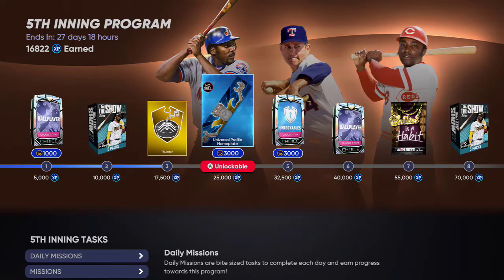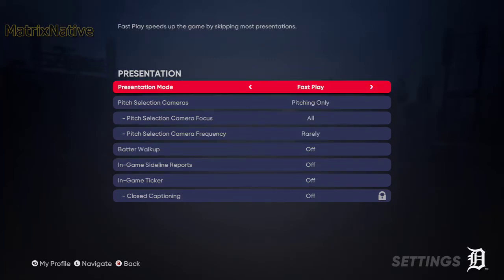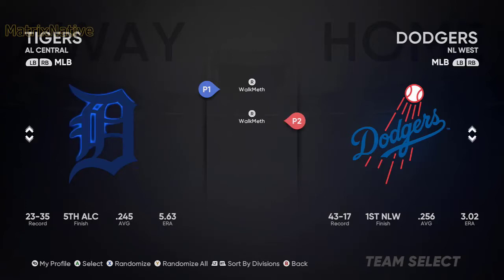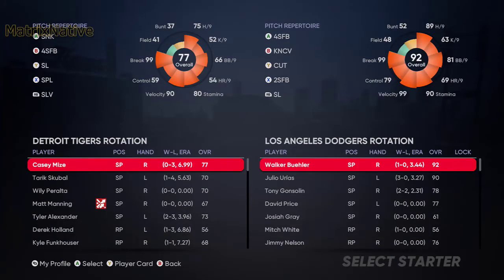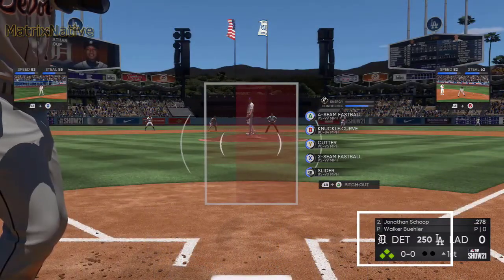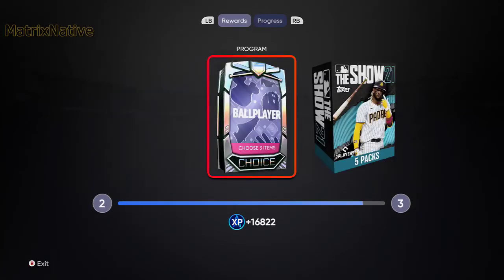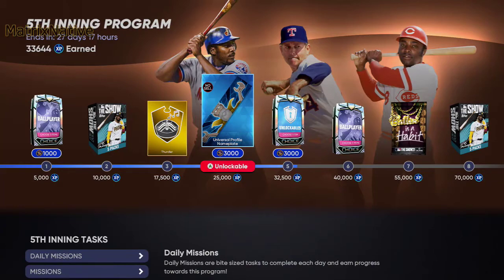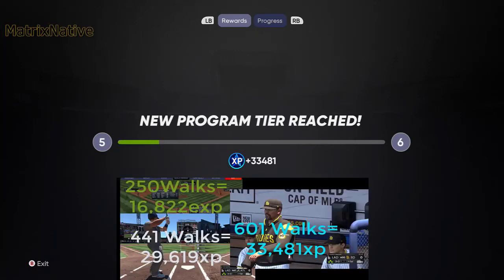HOW TO FINISH THE 5TH INNING PROGRAM FAST MLB The Show 21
👍 Be sure to snipe the like, snipe the sub, cause that's how we roll!
↓↓↓↓↓↓↓CHECK OUT LINKS BELOW↓↓↓↓↓↓↓↓↓↓↓↓↓↓↓↓↓↓↓↓↓↓↓↓↓↓↓↓↓
 🎧Headphones recommended.

👍 Timeline at bottom of Description.

✔ Apologies for the Audio today, doing best I can with what I got atm.

🏆My Peeps
⭐ Active, Reserve, Prior Service. ✔Globally
⭐ #1 Horizon Apex player in the world.
⭐ Donates 80% to animal rescue (Variety)
⭐House of Ruble87 (Mil-Sim / Variety)
⭐ Thanks to my migo Infantryman88 for the legit new icons for our YT channel and Twitch. If you need any graphic design hit him up thanks
👍Special thanks
🥊 Let's get my friend RJ to 100k!! (My man RJ UFC)
👍MY SPECS:
Windows10 PRO 64bit, AMG Ryzen 5300-6-Core Processor, 16.0GB RAM, NVIDIA GeForce GTX 1660 SUPER

✔ My Discord:: Hang out, or RP with us.  MatrixOps
✔ Become a MatrixOpsFreind!
✔We take gaming pretty serious if you want to run with us.

MLB The Show21 5th Inning Program

🏆Timeline
⚾ 0:00 Intro What cool shit ya gonna learn / Personal Experience with method.
⚾ 0:40 Beginning of Method, lets get it.  Method works with Double XP!
⚾ 0:58 Settings for Method.
⚾ 2:26 Set up the Game.
⚾ 5:10 Pro Tip.
⚾ 5:30 Lets start the game.
⚾ 6:28 Pro Tip.
⚾ 7:03 How many times have I done it?
⚾ 7:40 How to exit.
⚾ 8:41 How much XP is obtainable with this method
⚾ 9:14 Matrix my rewards or not showing up on my timeline when I exit the method.
⚾ 10:31 Special Ending - Without Footy its Fiction - What happens when I walk 900 batters?
👍 be sure to grab an old controller!!

⚾ 👍Grab an old controller, 2 needed!